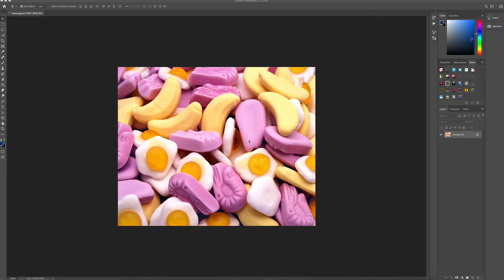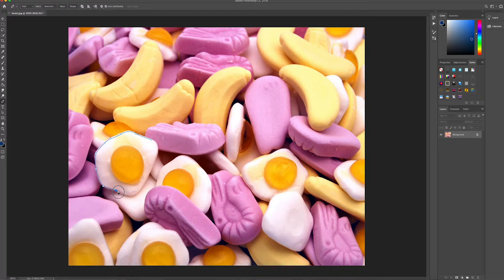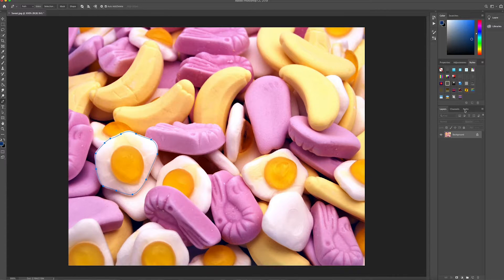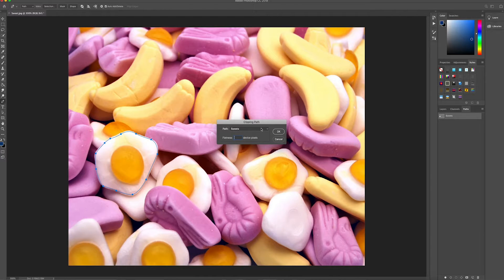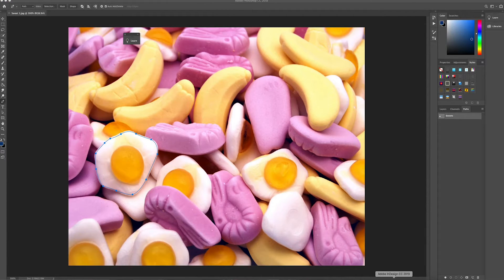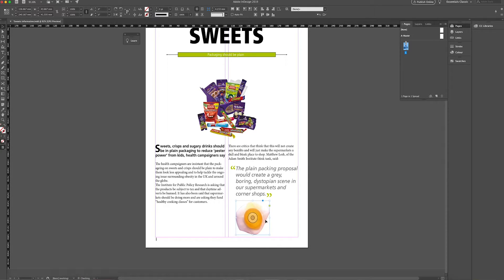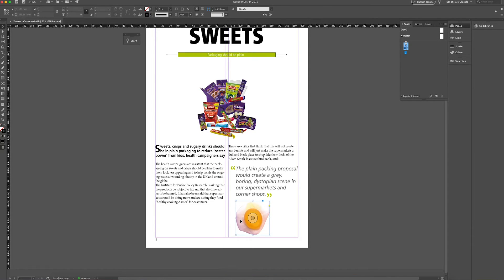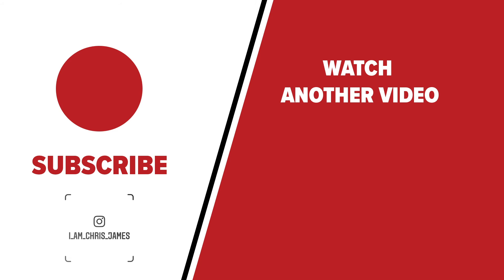Clipping Paths in photoshop - Easy as 123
Easy and quick way to create a clipping path in photoshop to hide part of your image ready to export and use in Indesign.

My name is Chris James and I am a graphic designer based in Lancashire. This video has been created to teach you how easy it is to mask part of an image using a clipping path i n photoshop to use in indesign as part of your final project.. This is a non destructive way to edit your images, Picking out features you only want to use and the original will still be there if you need to revert back to it at a later date.

I will be bringing new tutorials and graphic design content and I would love to hear from you.